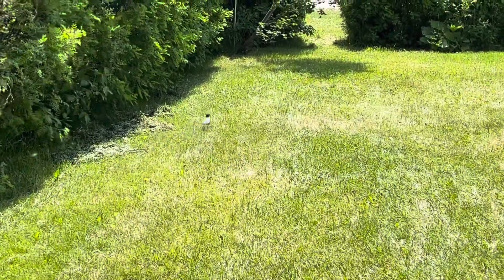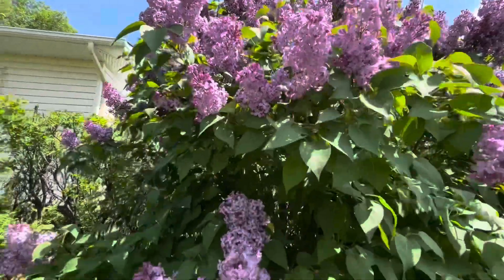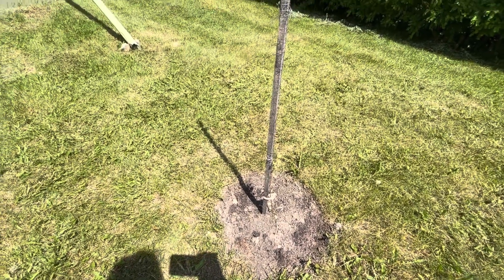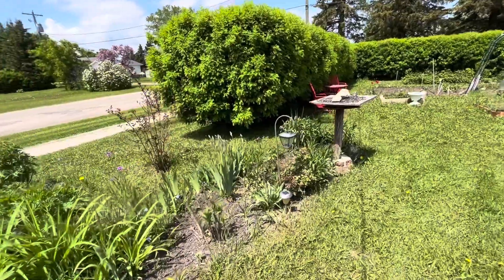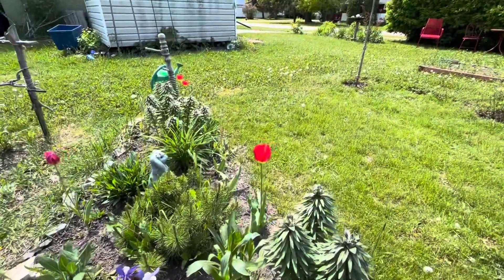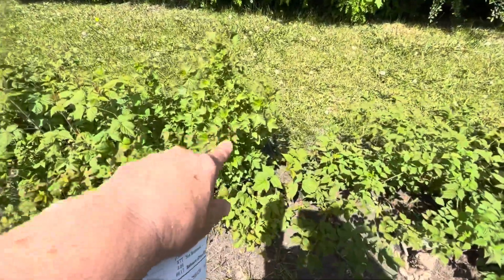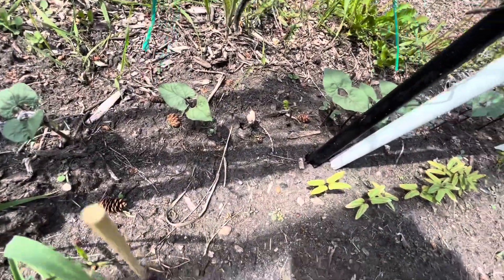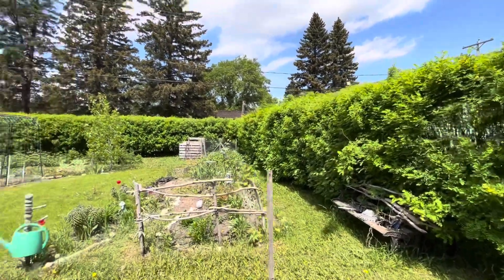June Garden Tour; Stitching- and Getting the Glide on Christmas! Vlog!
Been working hard in the gardens this past couple of weeks, as well as finally getting back to some quality stitching time!